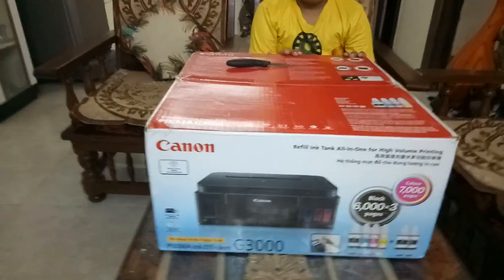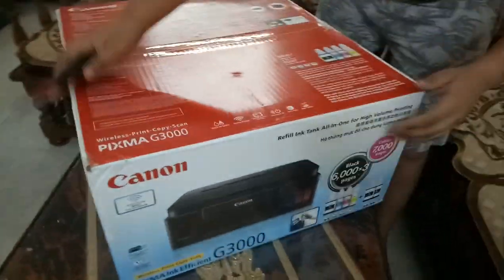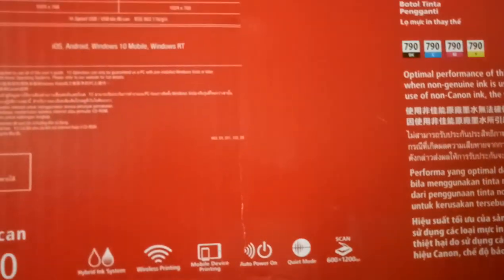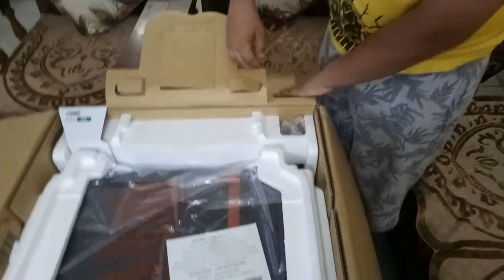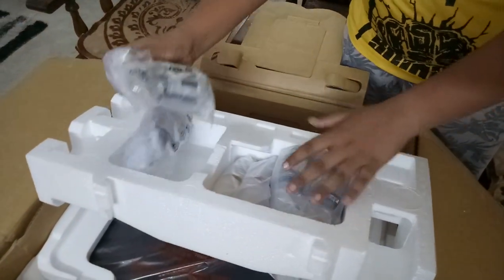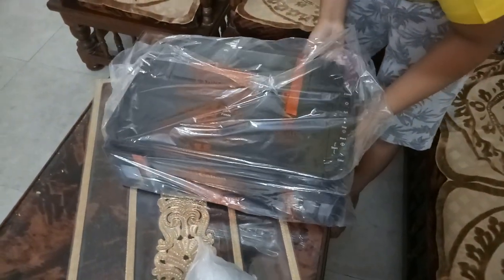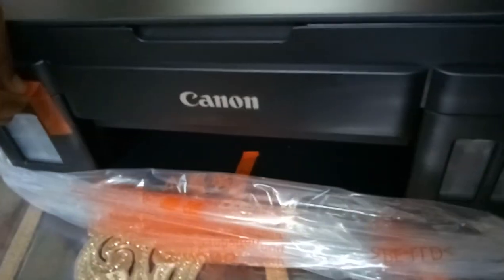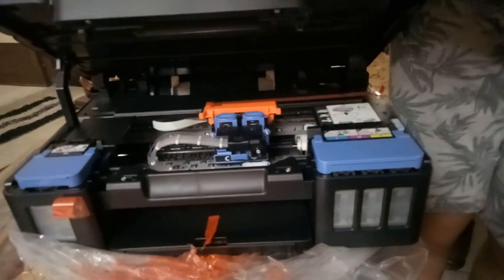Unboxing of Canon Wireless printer Pixma G3000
Canon Pixma G3000 is a wireless Multifunction Printer which has been designed for high volume printing at low running cost. It enables you to print, copy and scan your documents quickly and easily.